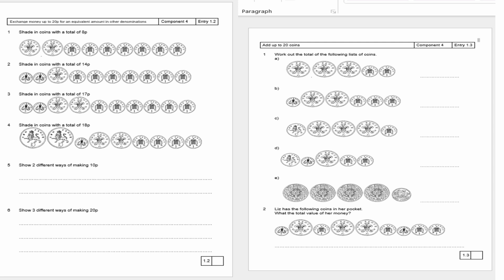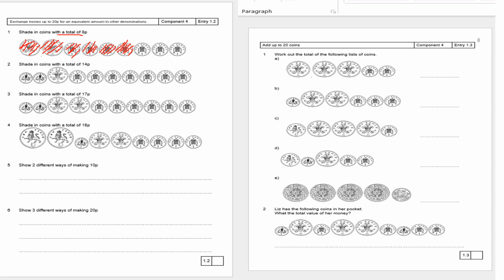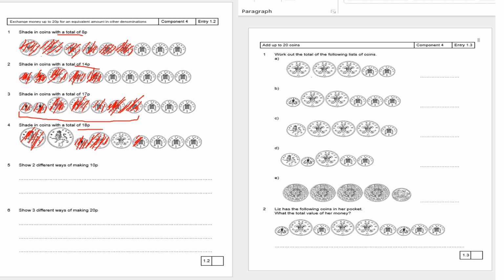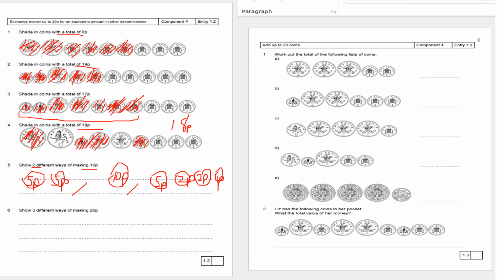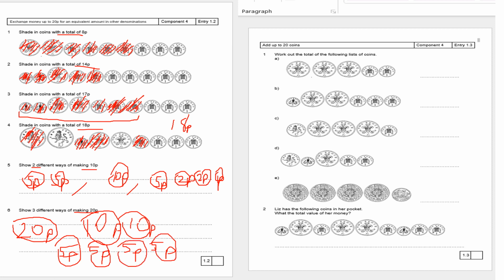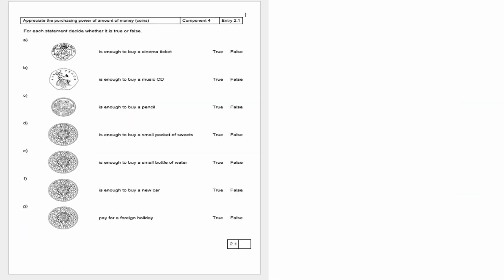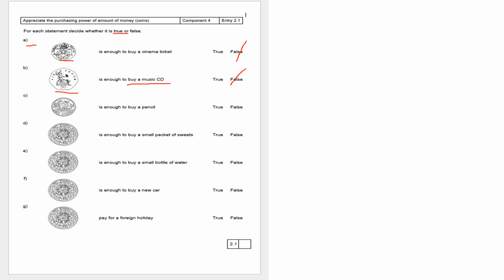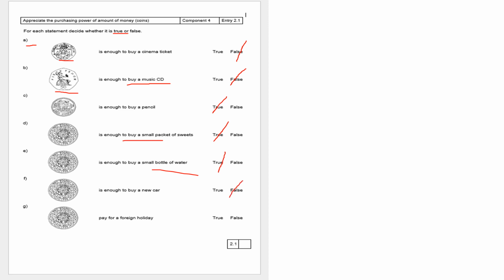Entry Level Maths Entry Level money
AQA Entry Level Certificate Maths